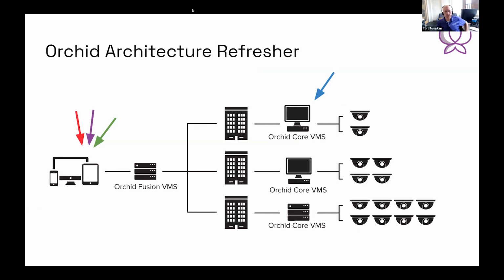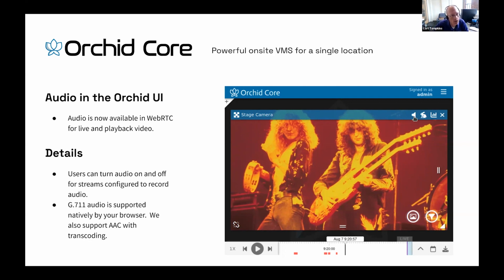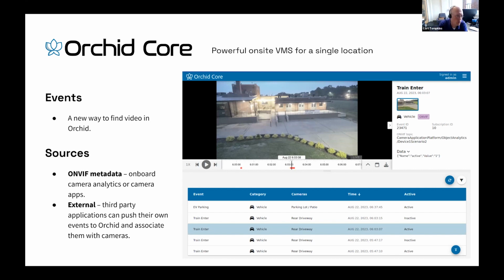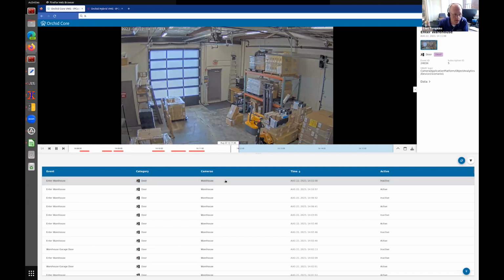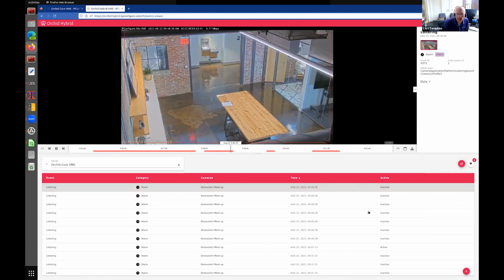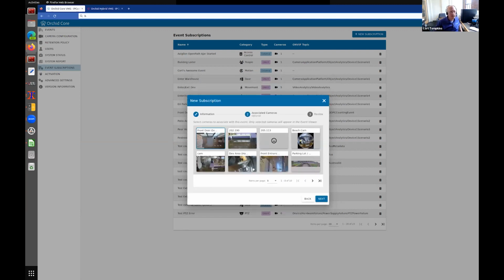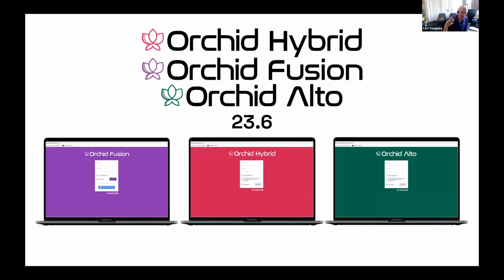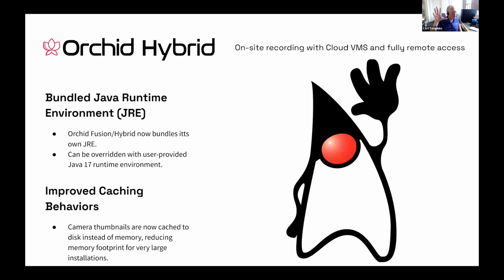Orchid VMS 23.6 Release Training Webinar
This webinar provides an overview of the newest features in Orchid 23.6, including demos of some of those features.